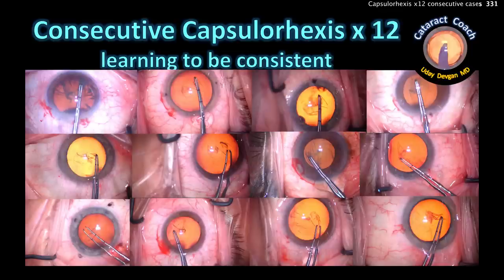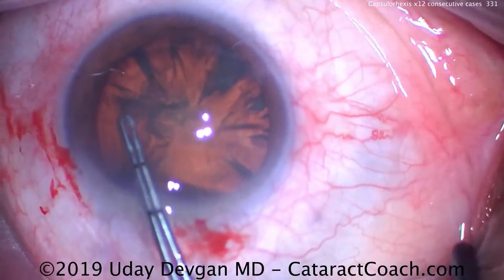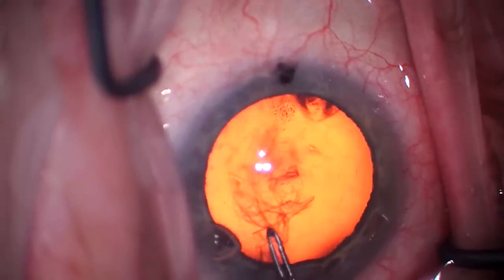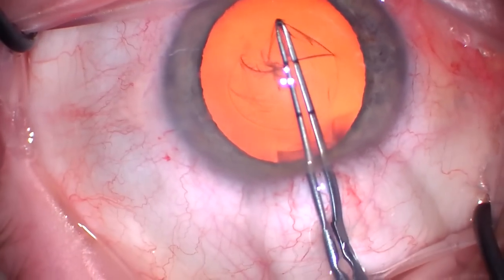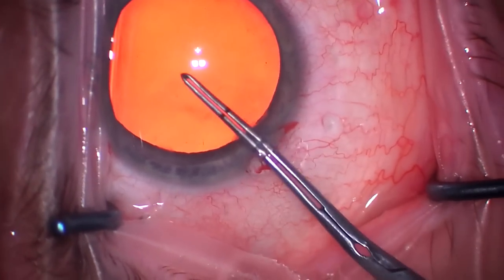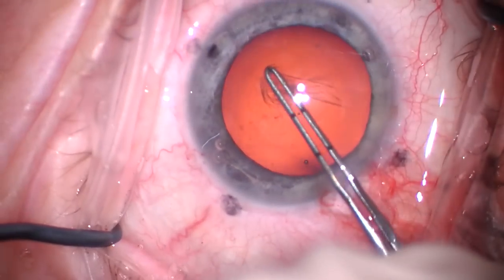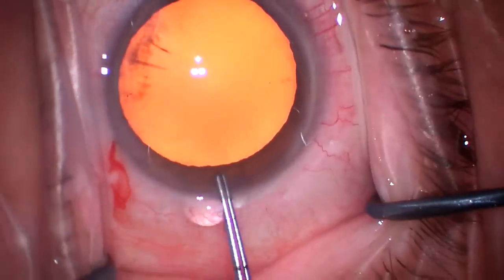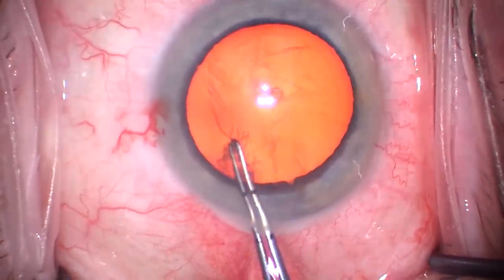12 consecutive Capsulorhexes in Cataract Surgery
Seeing the same step of surgery performed over and over again can help beginning surgeons learn the subtleties of the maneuvers. Similar to the series from last week where we showed 12 consecutive corneal phaco incisions, today we are doing the same for the capsulorhexis. These are the same 12 eyes, in the same consecutive order, as the phaco incision video.

The key maneuvers in each of these 12 video clips are the same: floating within the incision, pivoting to avoid wound distortion, and measuring prior to the procedure in cases where there is variability such as large anterior segment or extreme dilation. You will also notice that in one case (the first one), the combination of poor visibility and a shallow anterior chamber necessitate going much slower to ensure a good result.

With practice, each of the young surgeons in training who follow CataractCoach can learn to be very consistent from case to case. You will certainly be able to do a precise and controlled capsulorhexis more than 99% of the time within just a few years.